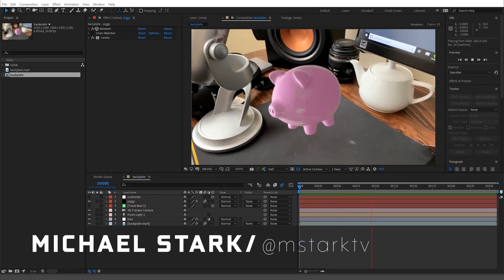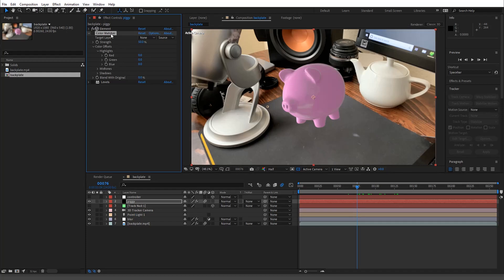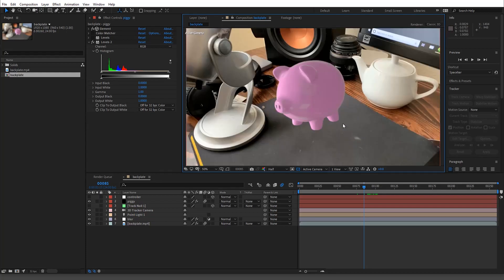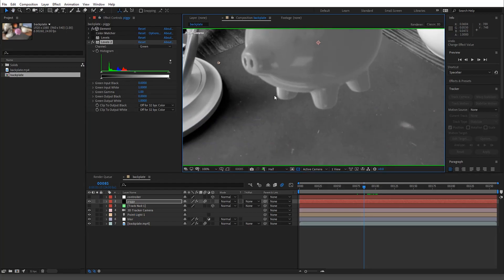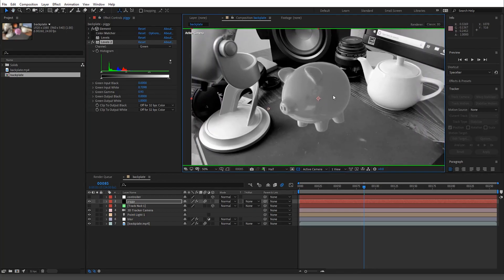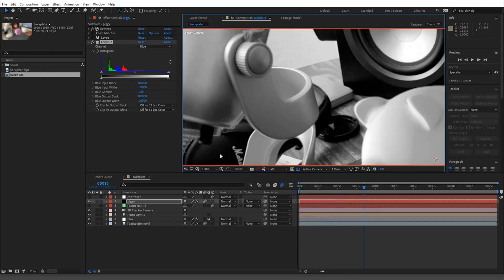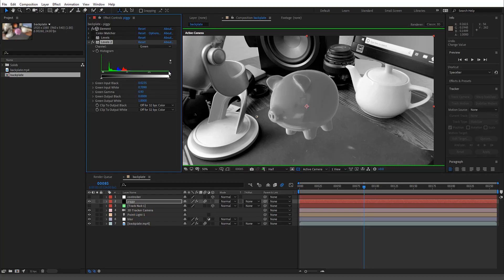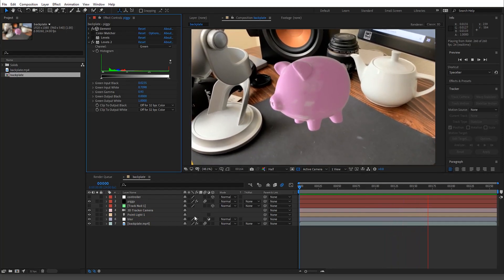Color Matching Like A Pro in Adobe After Effects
I quickly go over how you can color match two different pieces of footage or elements so that they blend together.